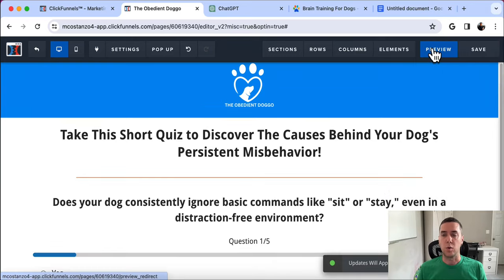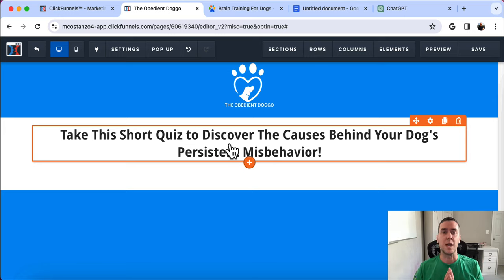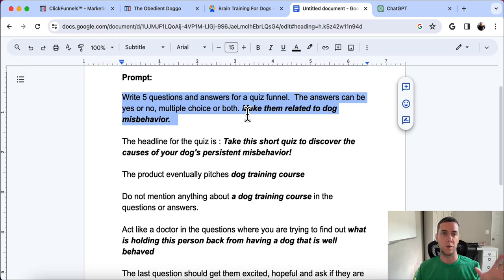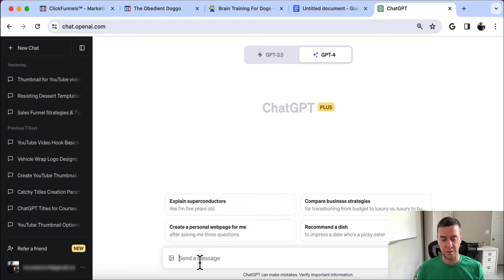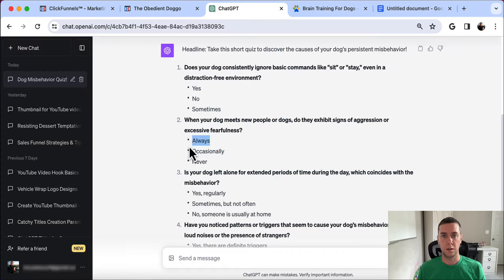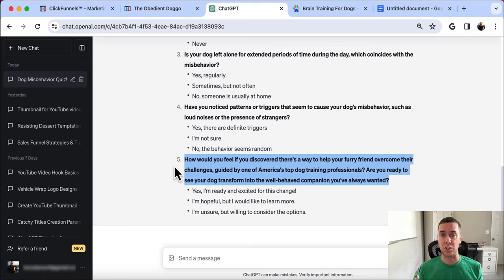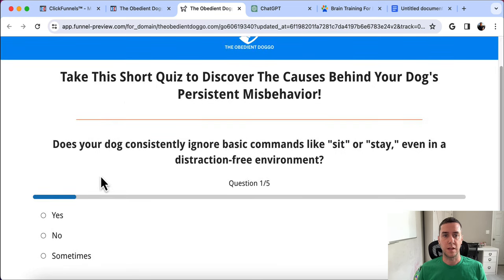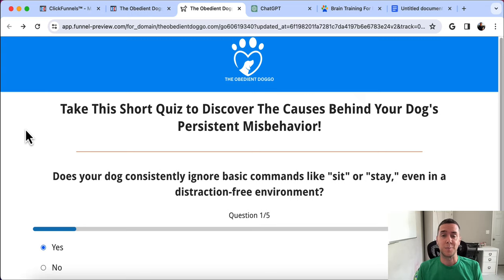How to Build a Highly Engaging Quiz Funnel!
In this video I show you exactly how to build a quiz funnel. The purpose of a quiz funnel is to either generate leads or generate sales. It is extremely effective for both.

Prompt to generate questions:

Write 5 questions and answers for a quiz funnel.  The answers can be yes or no, multiple choice or both. Make them related to dog misbehavior.

The headline for the quiz is : Take this short quiz to discover the causes of your dog's persistent misbehavior!

The product eventually pitches dog training course

Do not mention anything about a dog training course in the questions or answers.

Act like a doctor in the questions where you are trying to find out what is holding this person back from having a dog that is well behaved

The last question should get them excited, hopeful and ask if they are ready to help their dog eliminate bad behavior from one of America's top dog training professionals.